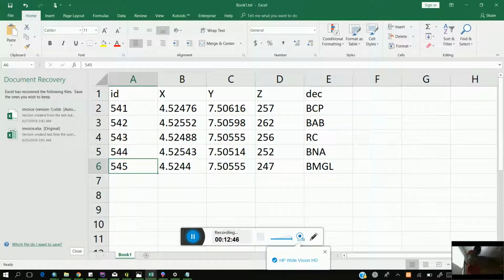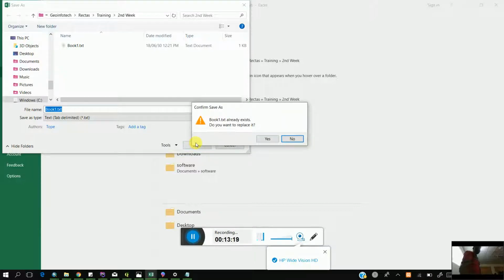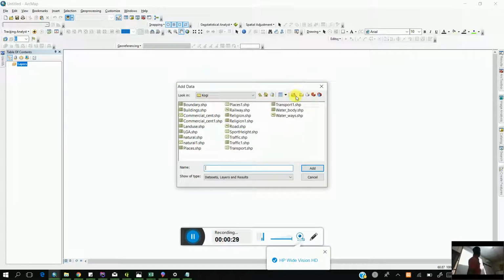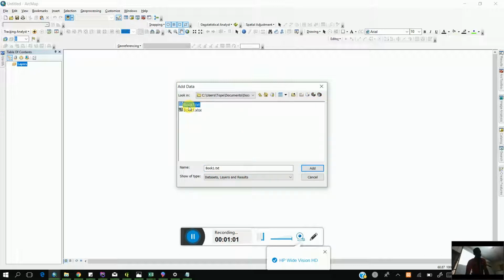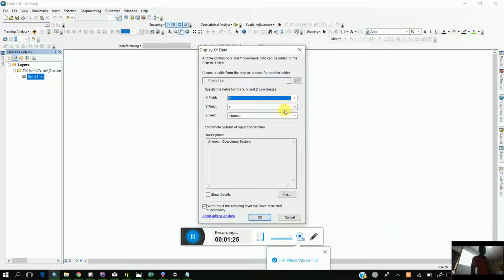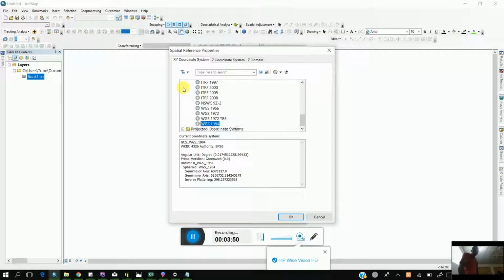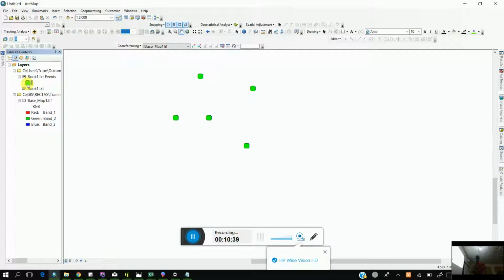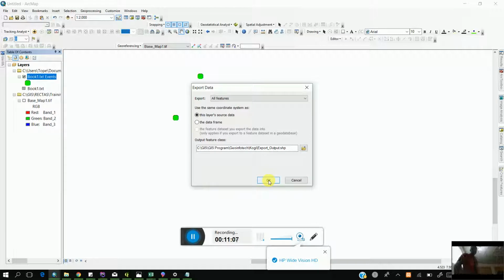excel to shape file on ArcGIS 2018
Training on ArcGIS. Converting GPS Point Data on Excel to Shape File, using ArcGIS.

Our Services includes:
GIS, Web-development, Drone Mapping and Architecture Design